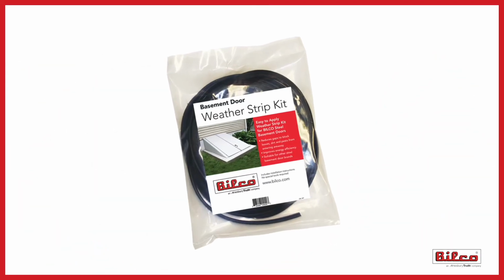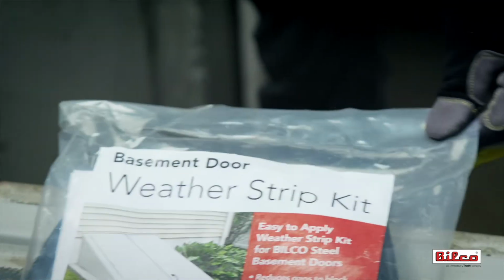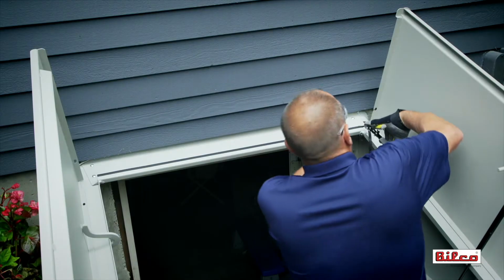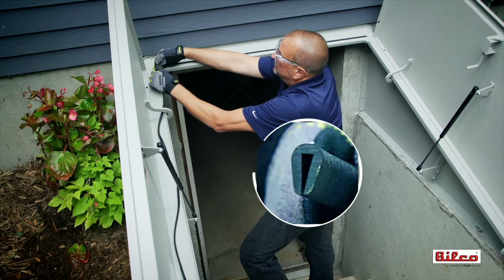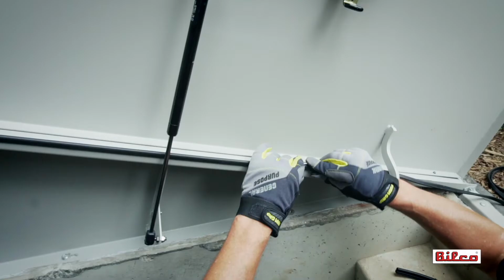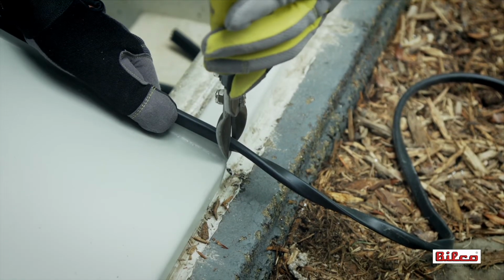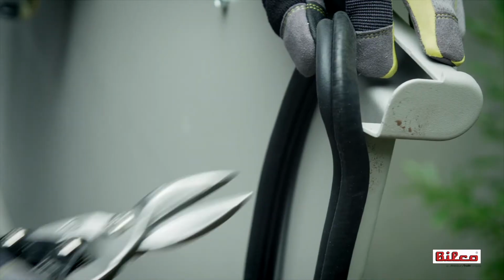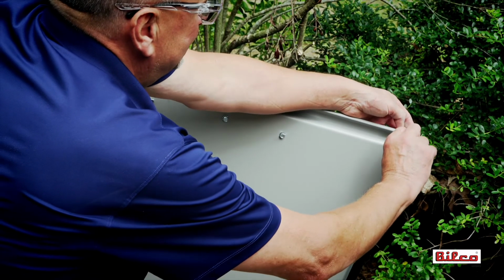Basement Door Weatherstrip Kit Installation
Protect your basement areaway from leaves, dirt and pests BILCO’s new weather strip kit is easy to install and includes a series of gaskets specifically designed to seal the intricate shape and areas of a basement door. The kit is supplied with complete installation instructions and the only tools required are tin snips or large scissors. Installation video shows how fast and easy it is to better seal your basement door.